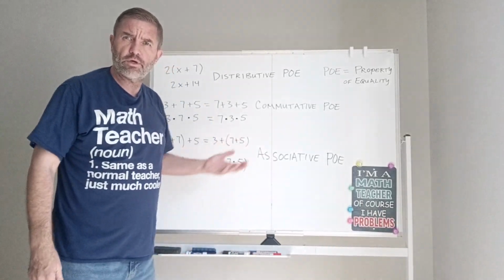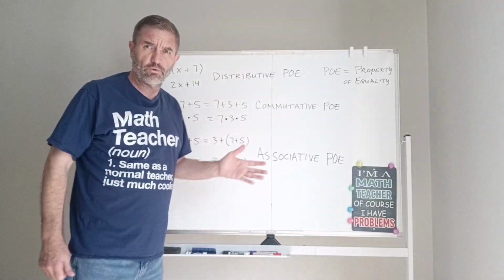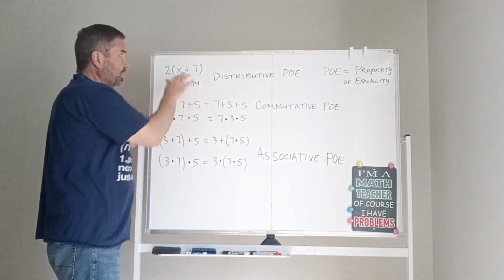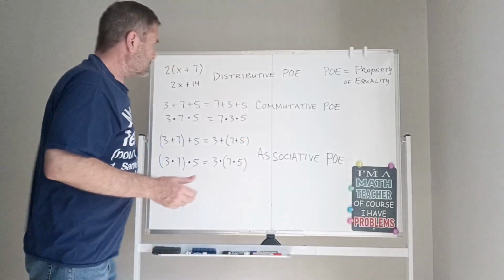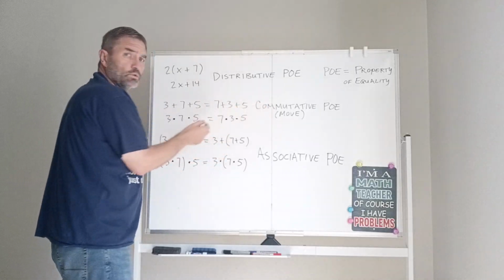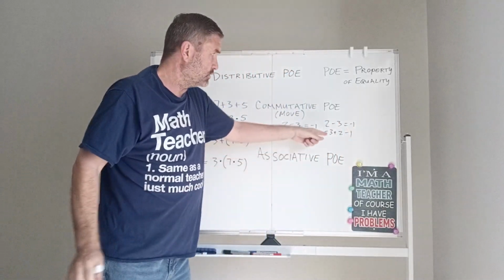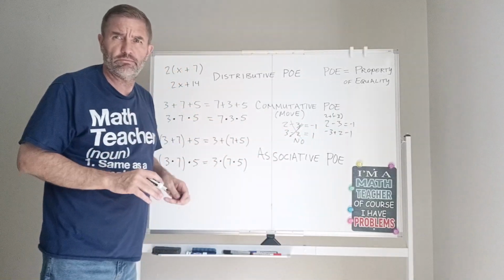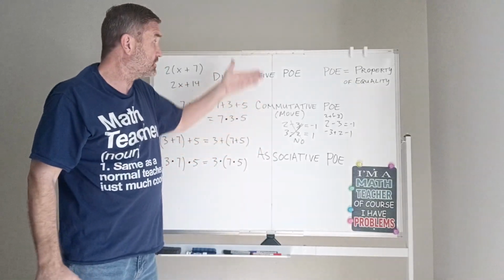Distributive, Commutative, and Associative Properties of Equality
Distributive, Commutative, and Associative Properties of Equality (POE)